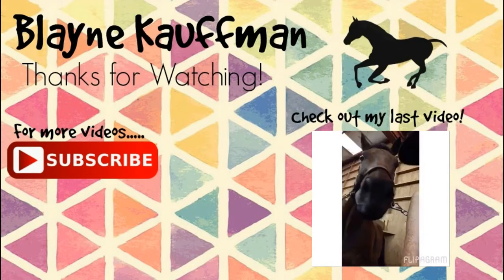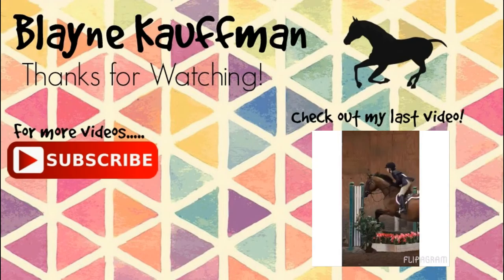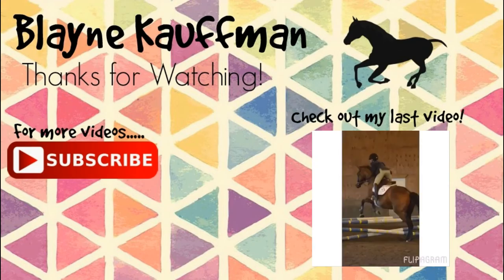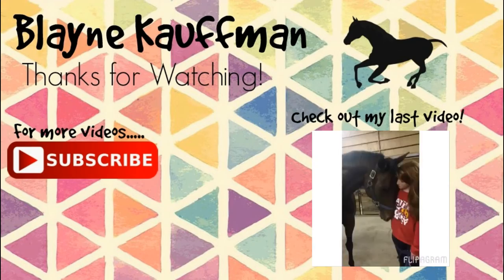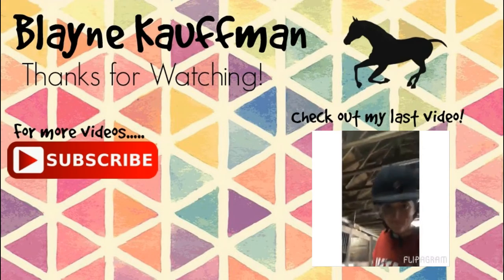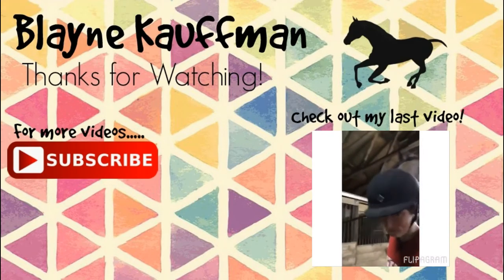How To Make Fly Spray! || Tutorial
Here's the recipe:
-3 tablespoons of Avon skin soft
-1 cup of vinegar white vinegar ,apple cider vinegar  or both
-1-2 squirts of ivory dish soap
-1/2 tablespoon of mint, spearmint or peppermint extract or essential oil
-10-20 drops of purification essential oil by young living
and fill the rest o the 32oz bottle with water
-last 2 are optional

Love,
Blayne